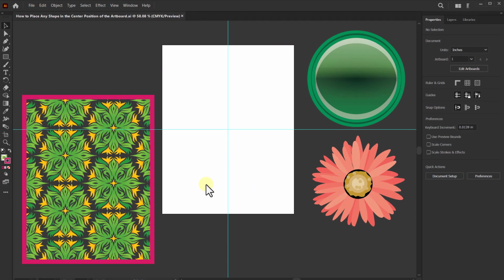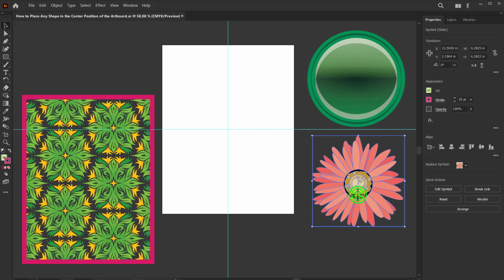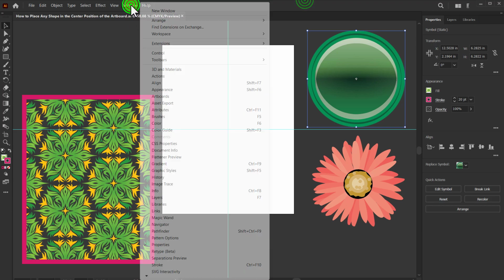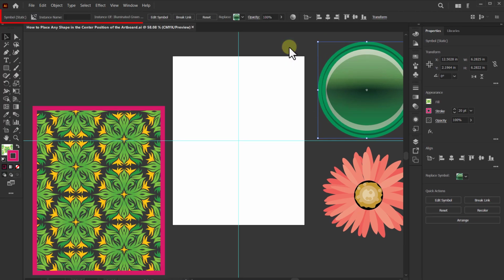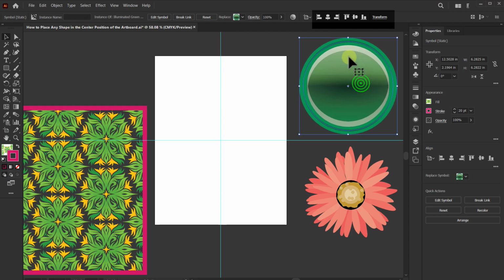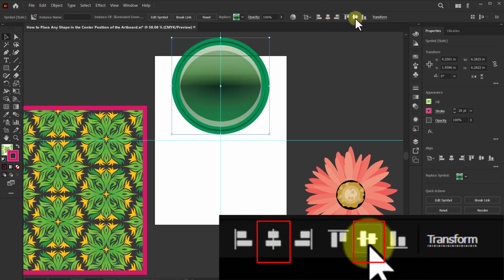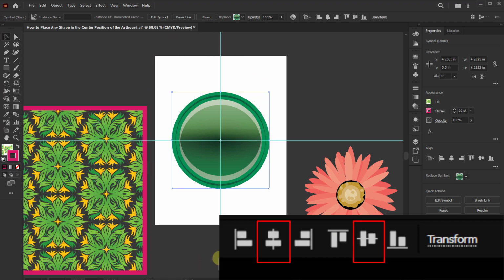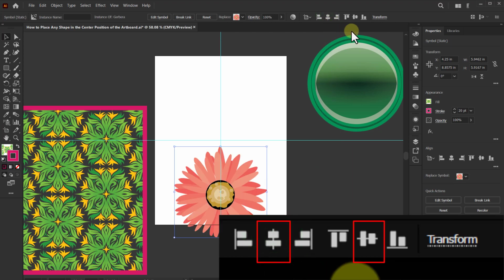Place Any Shape in the Center Position of the Artboard in Illustrator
How to Place Any Shape and Photos in the Center Position of the Artboard with Adobe Illustrator

How to Use Color Gradient Effect on Photos with New Photoshop 2023